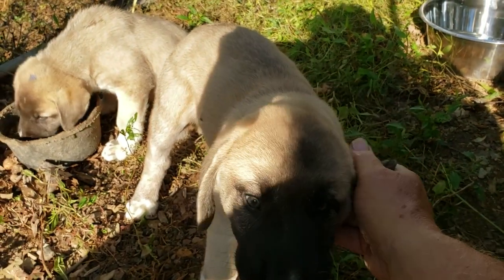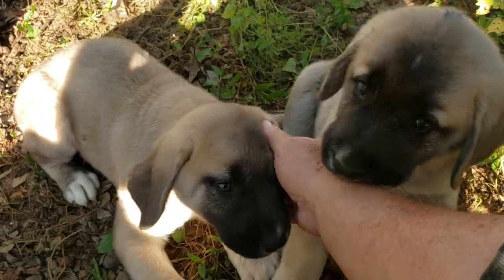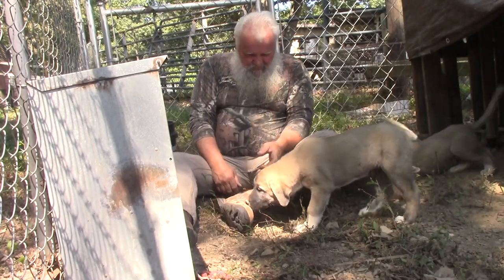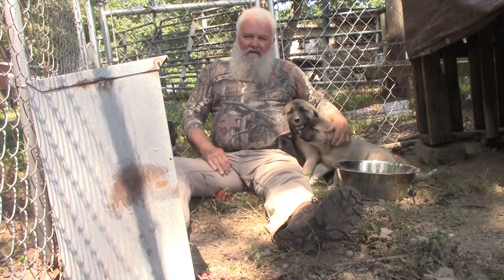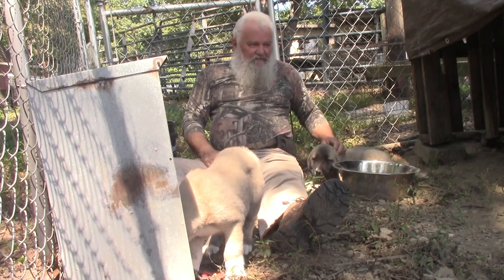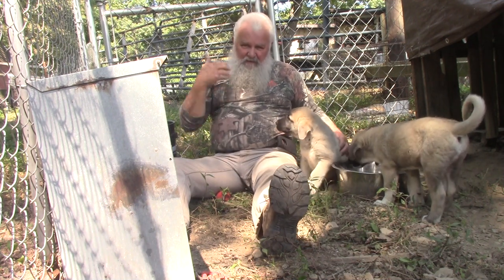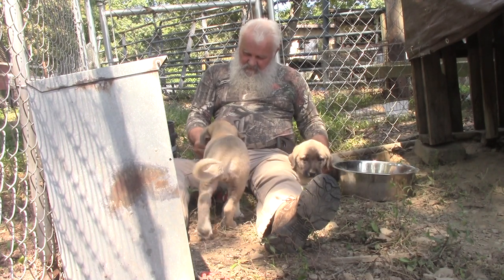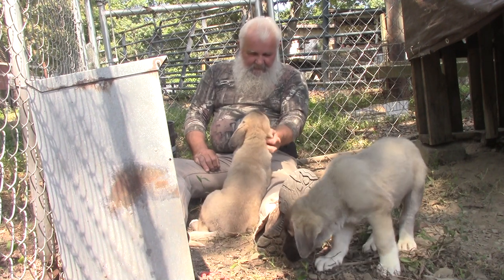Our Anatolian Shepherd Guard Dogs A Traditional Homestead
Stevens Family Outdoors, A Traditional Homestead, share with you their experience of getting their 8 week old Anatolian Shepherd Livestock guard dogs. Come along as you see the progress they make to bond with the goats & chickens.

   Shorturl.at/doHJ3